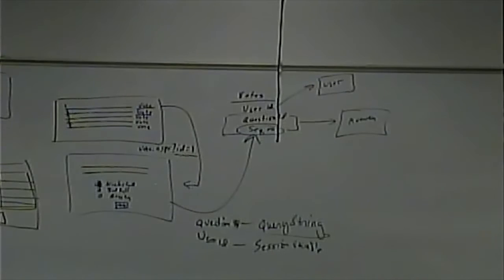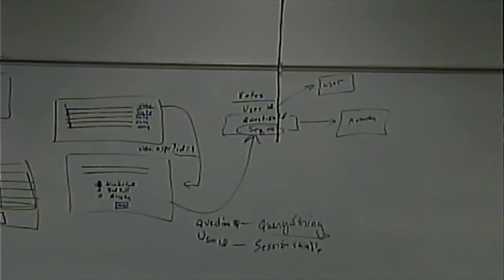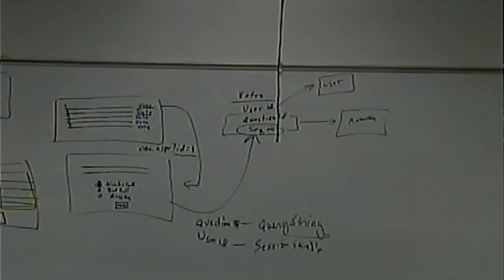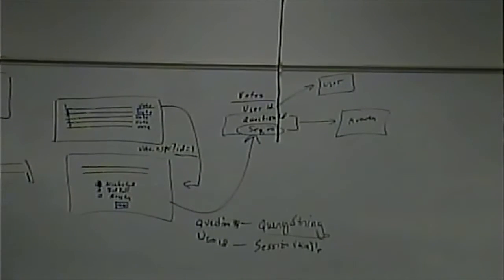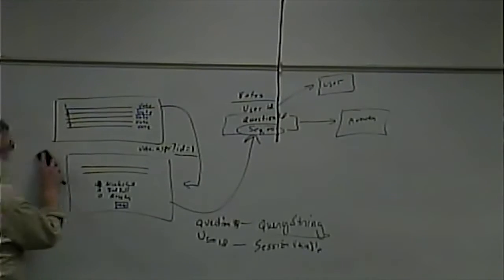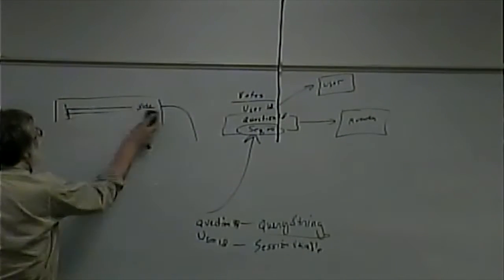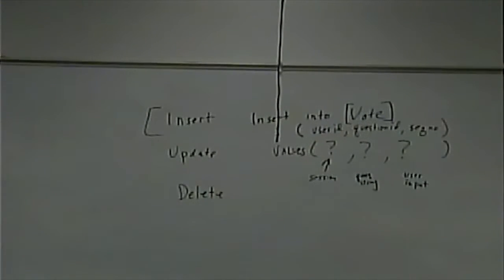CISS243 - Web Db Integration - Fall 2016 - Week 10, Lecture 1 - October 25. 2016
Inserts on ASP.NET pages